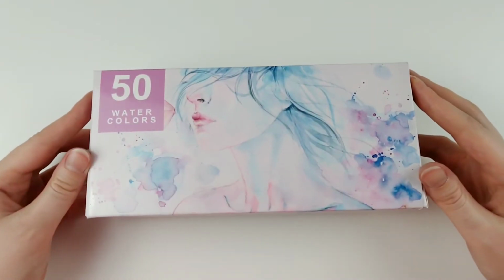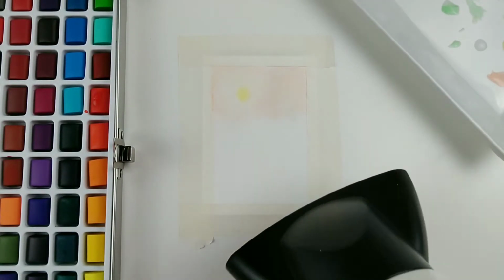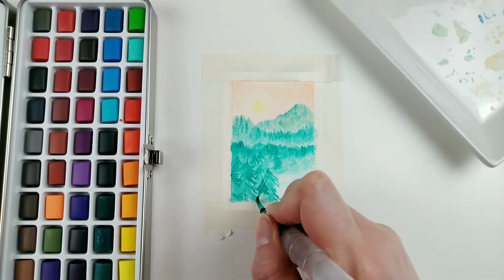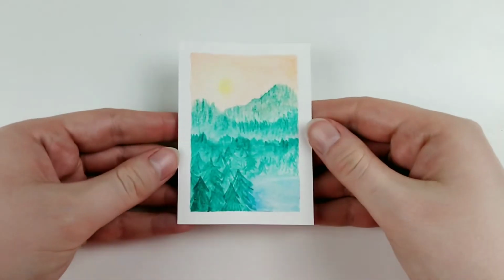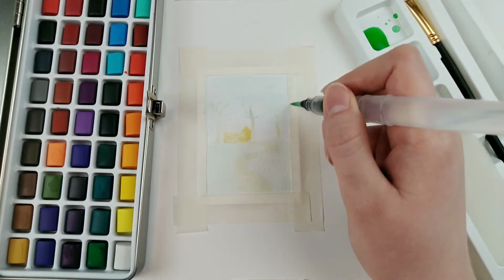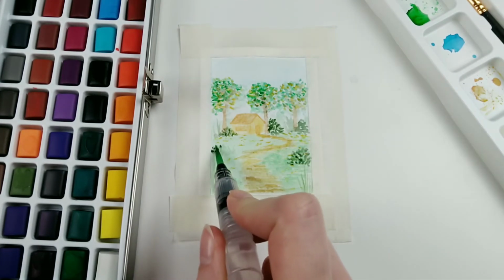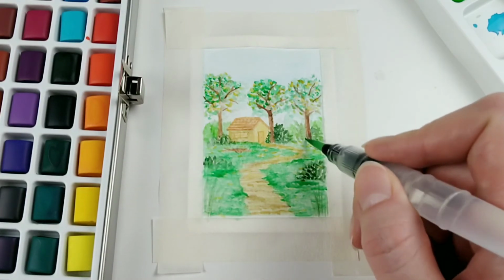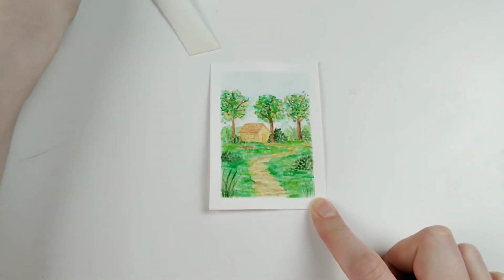Trying Mini Watercolor Landscapes For The First Time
Hi guys, Clara here and although I have attempted watercolor once of twice before, my experiences have never ended well. To fix that, I am finally trying out my new set of watercolor paints I bought when I was more confident in my skills. Turns out professional paints do not in fact give you the talent of a professional artist, which I’m sure you will come to find for yourself throughout this video.

Sorry if I sound different in this video, I recorded the voice over late at night so I was more tired then usual.

I’m quite happy with the finished paintings and had fun creating them. I am thinking of creating more paintings within the same theme/same size of canvas and creating a gallery wall with them. If not, maybe you have other ideas of what you want to see, I’m always open to suggestions and I’d probably be so happy to get one that I’d listen to anything no matter how ridiculous. Take that as you will.

Hope you have a great rest of your day!

Music

Summer Beach - Jaxius Free Intro/outro music